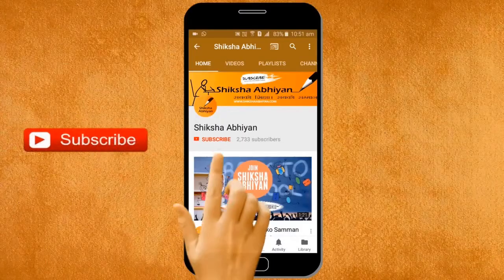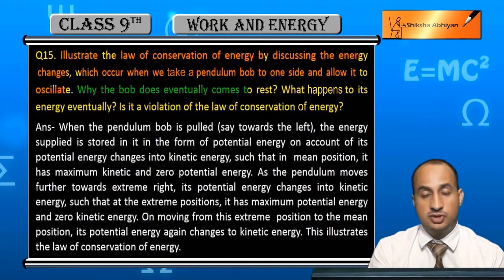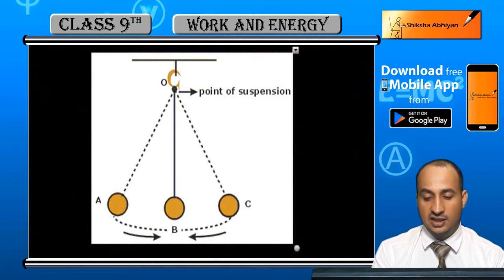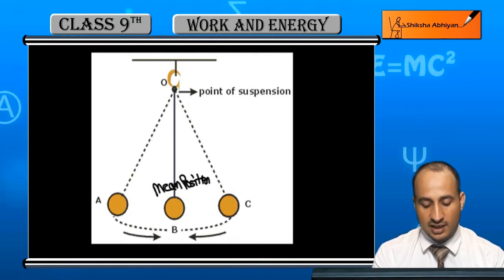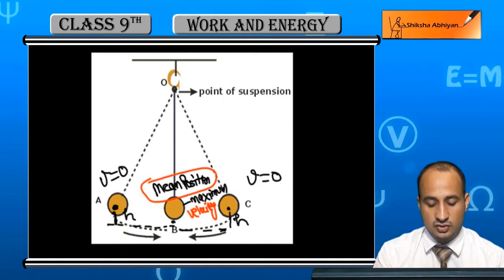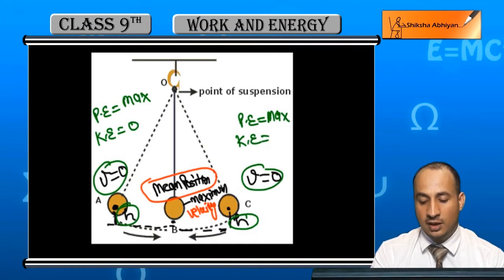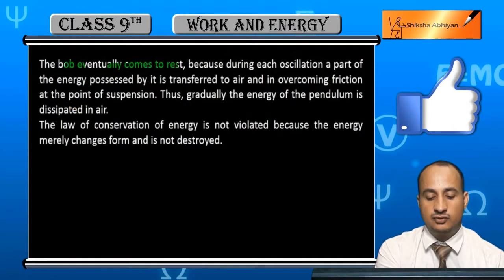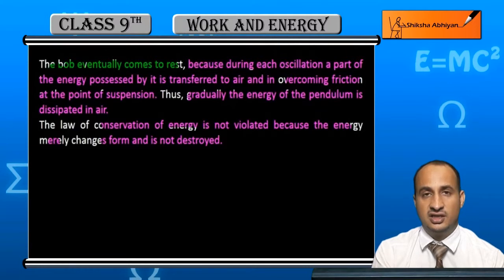Q15 Illustrate the law of conservation of energy.